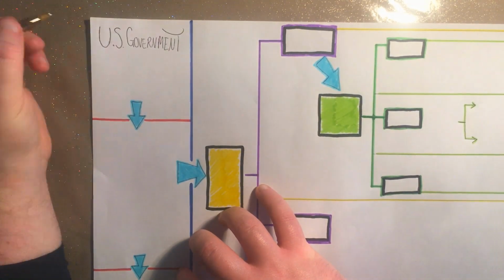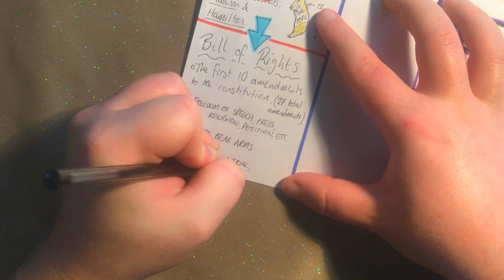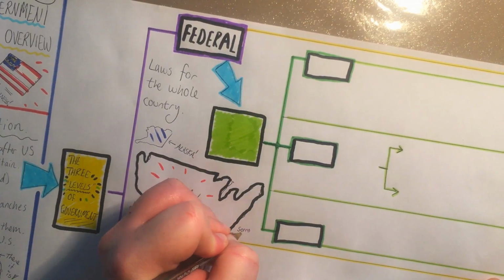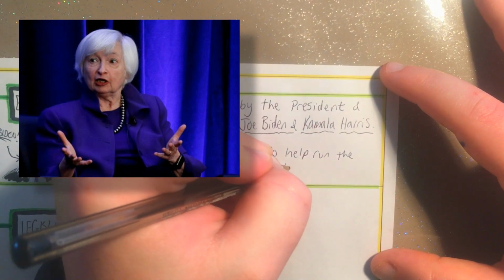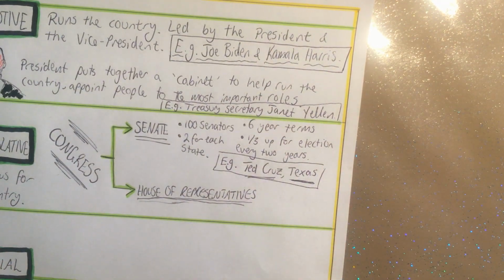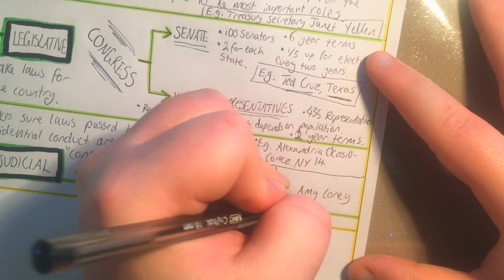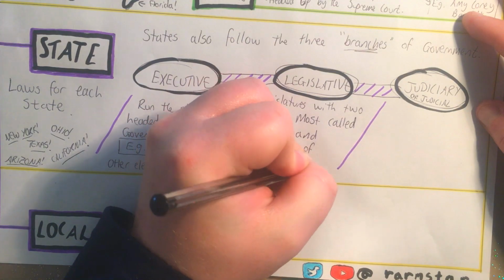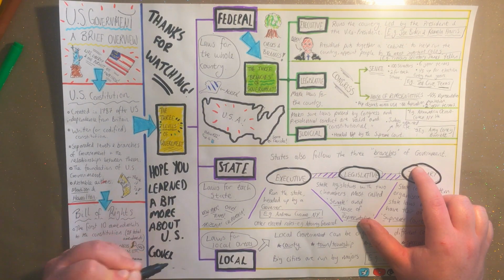US GOVERNMENT: A BRIEF OVERVIEW (MAKING AN INFOGRAPHIC!) // Mr McGregor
A brief overview of the Federal system of Government in the United States of America, including discussion of the US Constitution, the Bill of Rights, the Levels of Government, the Branches of Government, etc.  The hope is that the information in the video gives you all you need to create your own summary infographic of the US Government which is much better than mine!

Intended for use with SQA Modern Studies National and Higher classes.

*Recorded on 05/01/21, prior to the 6th January Capitol Hill Riots*